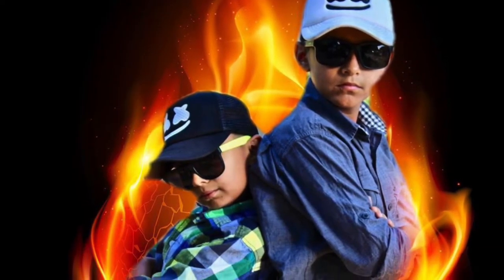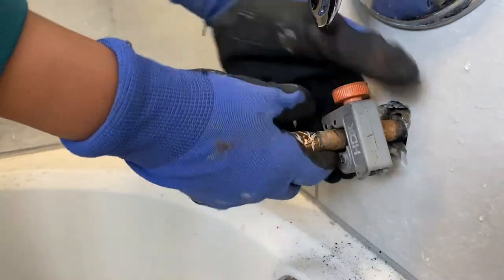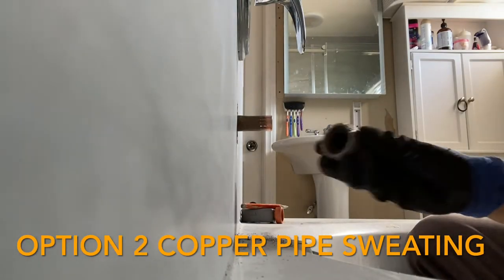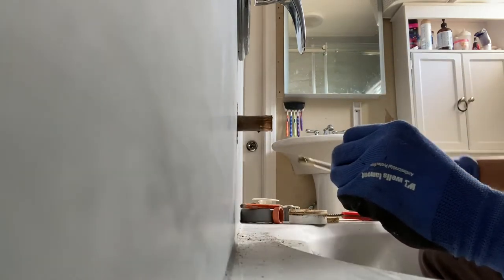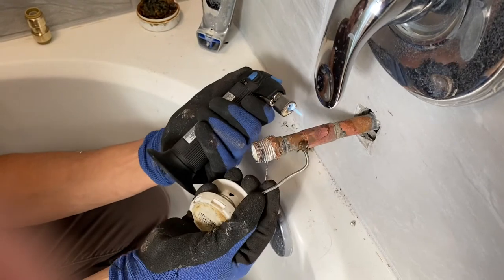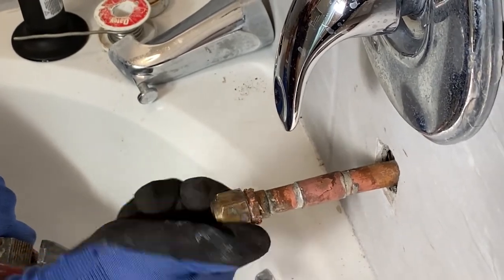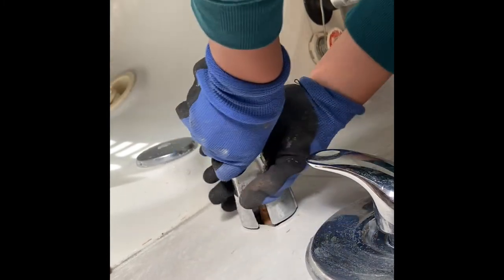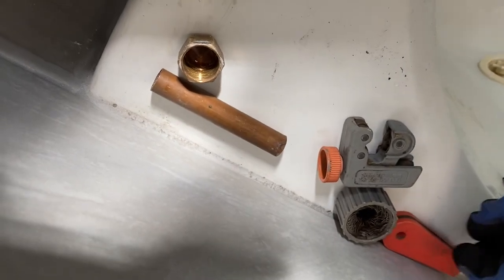How to EXTEND and REPLACE pipe for shower faucet Spout.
Dos Bros are going to extend the pipe for new faucet amd decide if Sharkbite or solder copper For Faucet. In this video will show you why not to use shark bites for this kind of repair.

Bernzomatic lighter torch

Copper pipe cutter

Sharkbite connector

Sharkbite disconnect tool

Otey solder wire

Otey flux

Copper pipe sander

Microfiber towels

Copper pipe

Copper coupling